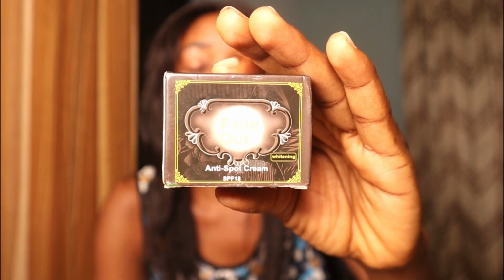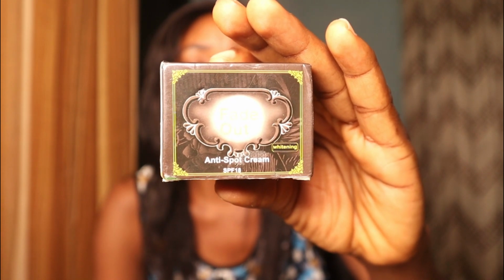WHITENING PROMIX FACE CREAM RECIPE FOR STUBBORN SPOTS, SUN BURN | BEST WHITENING FACE CREAM EVER!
HOW TO DIY SUN BURN CREAM

Viewers are subjected to use these information on their own risk. This channel doesn’t take any responsibility for any harm, side-effects, skincare problems caused due to the use of our content or anything related to this.